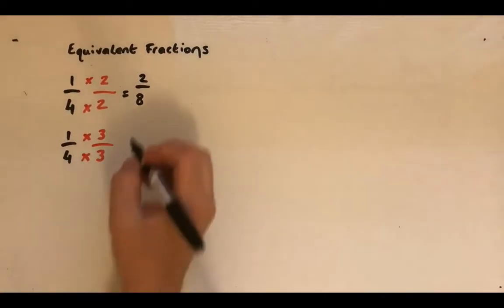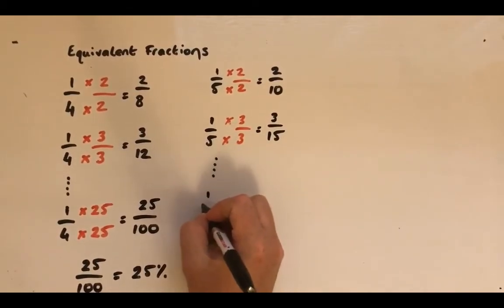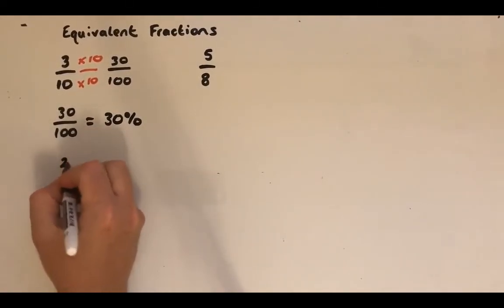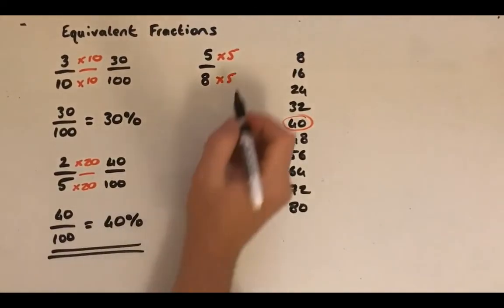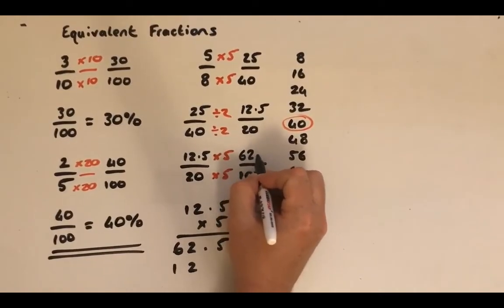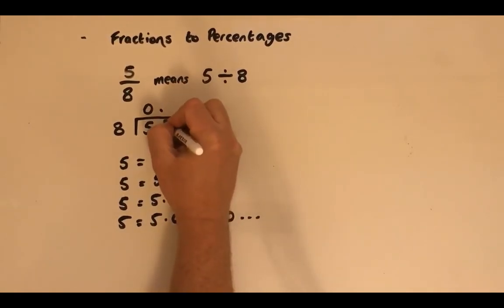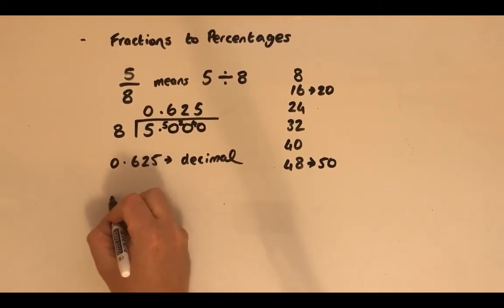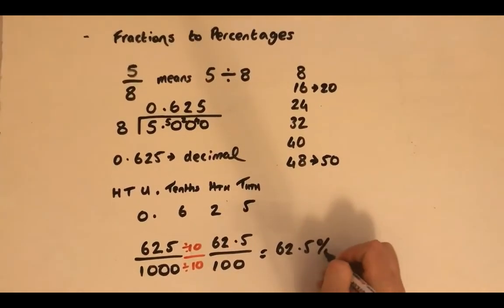Fractions to Percentages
Using equivalent fractions